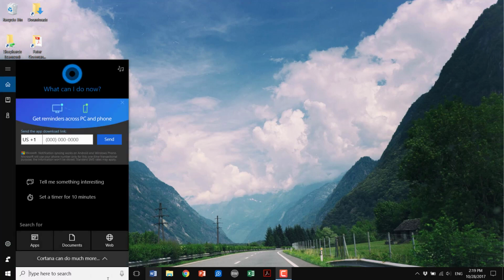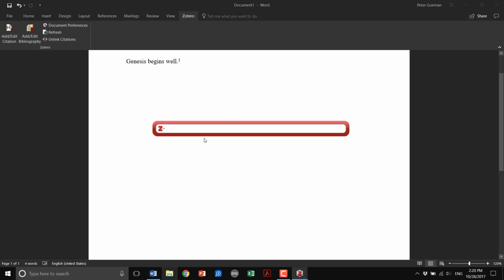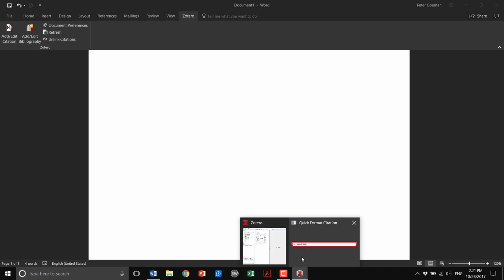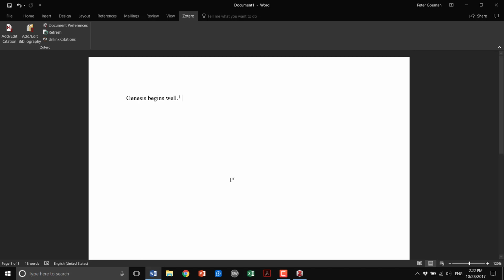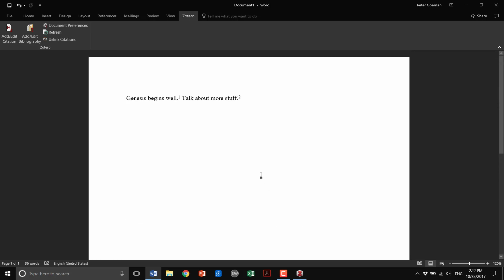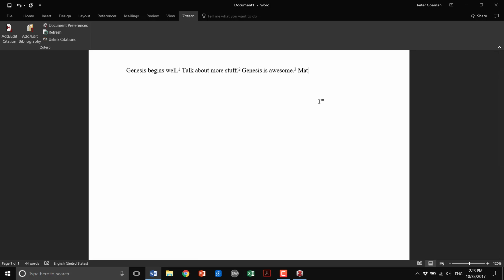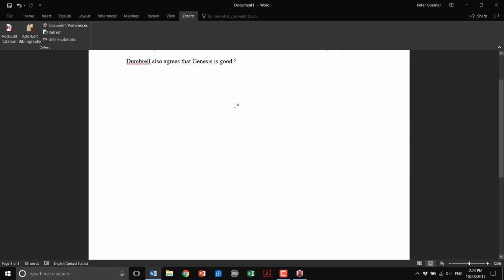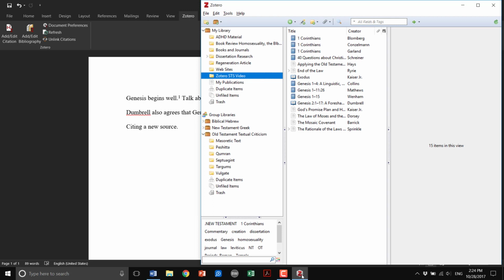Citing Sources in Word with Zotero